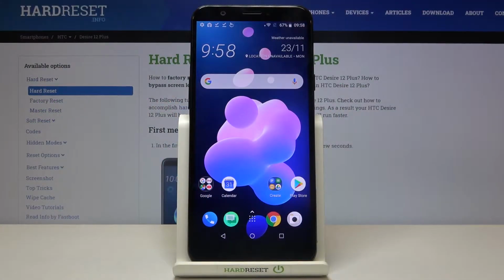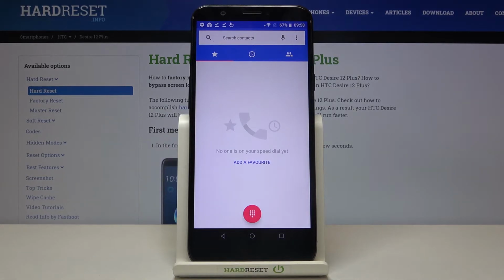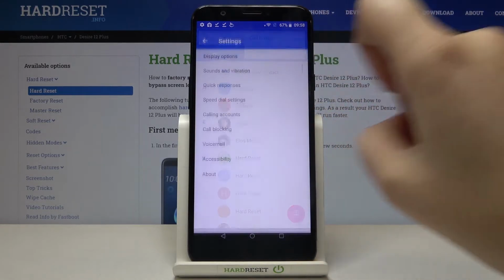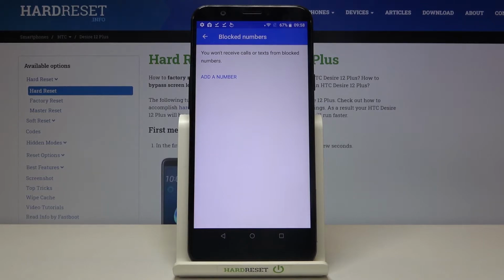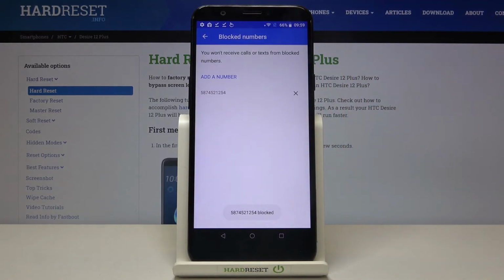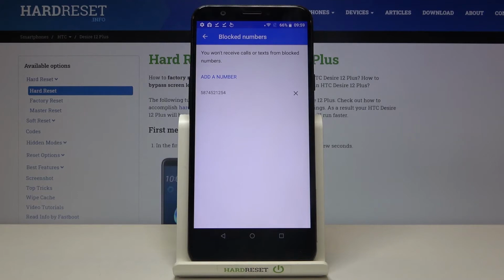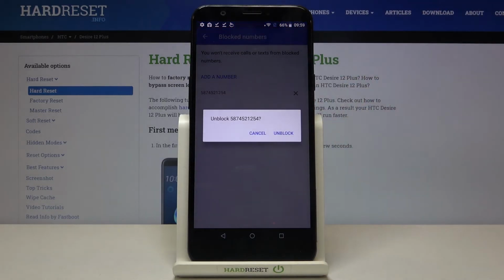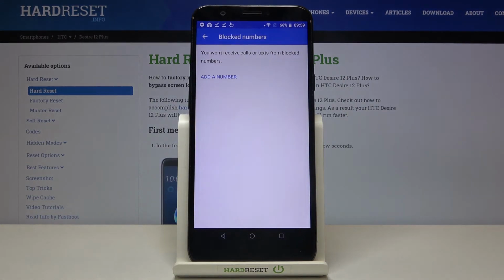How to Block Phone Number on HTC Desire 12 Plus – Block Calls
Learn more info about HTC Desire 12 Plus:
If you need to block a number on your HTC Desire 12 Plus, follow our instructions. We will show you the fastest and most effective method of blocking a number on an HTC device. If you add a contact or number to the list of blocked numbers, you will not receive incoming calls and messages from these people. Also, learn how to unlock your number on HTC Desire 12 Plus.